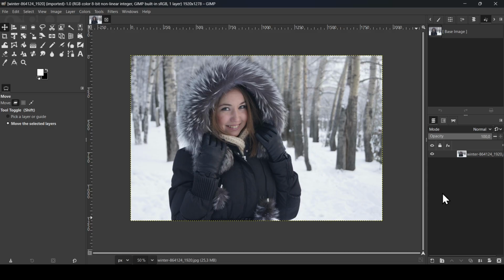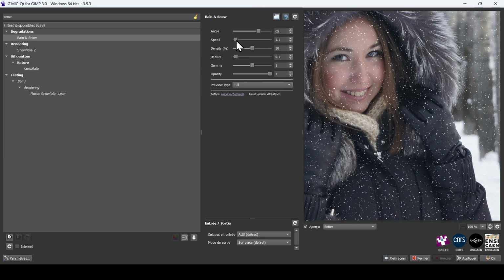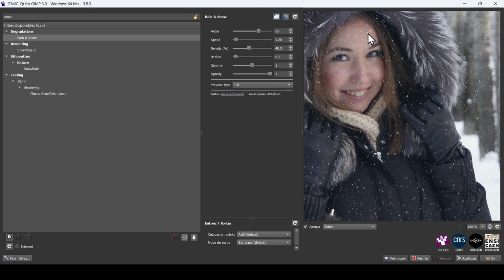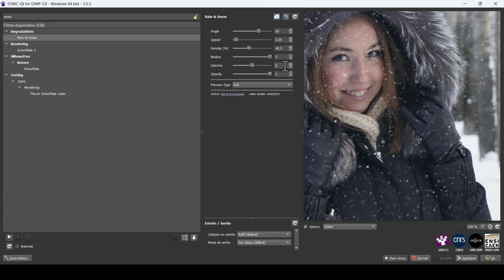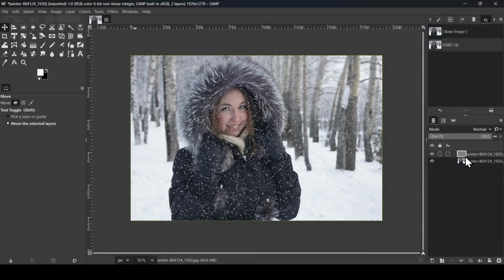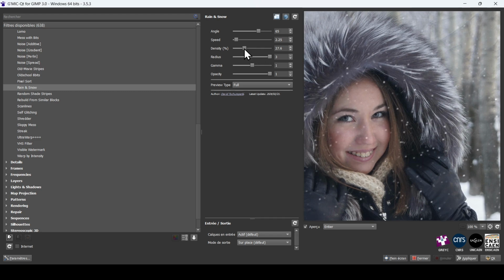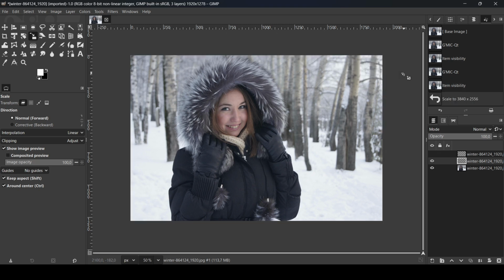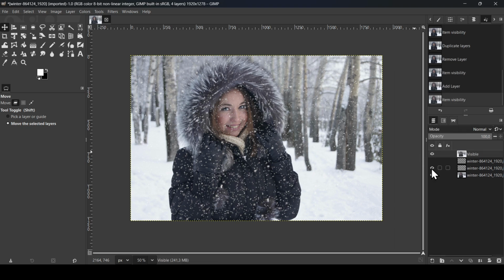How to Create a Snow Effect in Gimp using G'MIC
Hi, today in this Gimp tutorial, we are going to learn to Create a Snow Effect in Gimp using G'MIC.